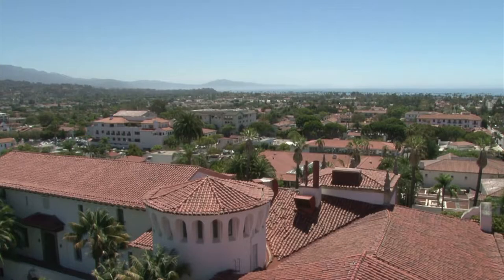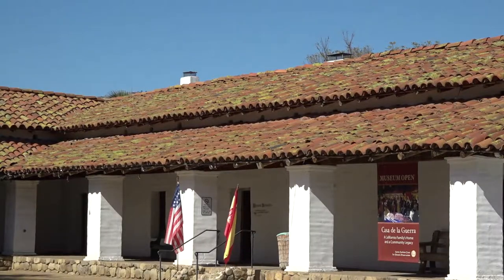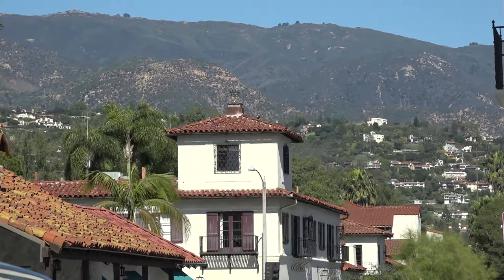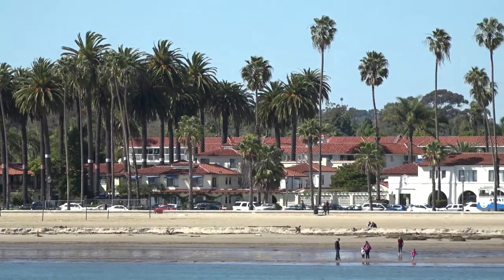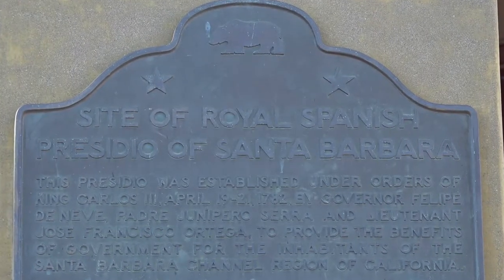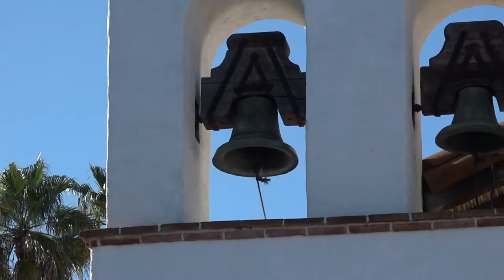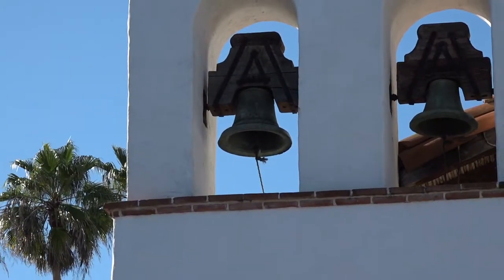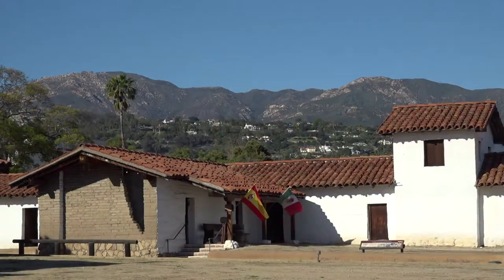Santa Barbara's Spanish Colonial Architecture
Santa Barbara Is known for is colonial revival architecture buildings which are often rectangular or l-shaped. They feature a symmetrical shape with cross cables and side wings. You will also see that alot of the buildings in Santa Barbara features red adobe roof tile.

In the heart of Down Town Santa Barbara is the old Spanish Presidio. Being one of the few buildings to have survived 1925 Santa Barbara Earthquake.